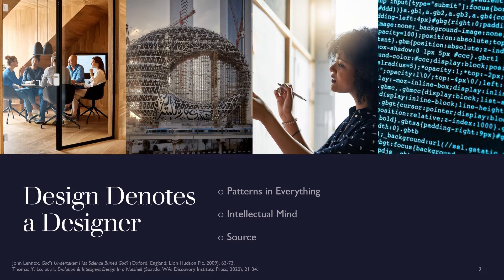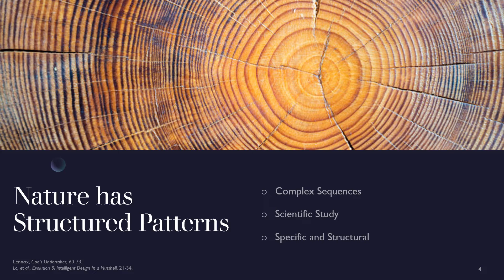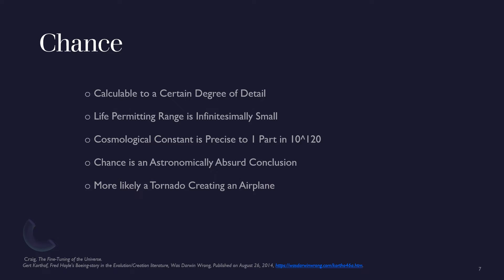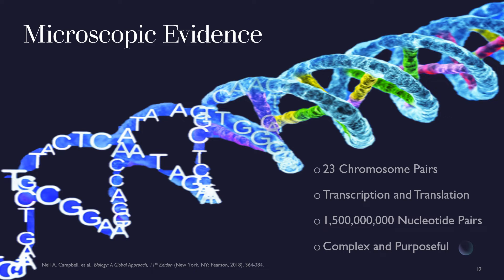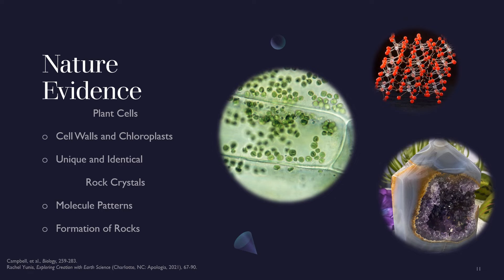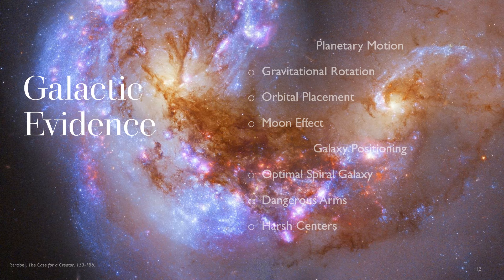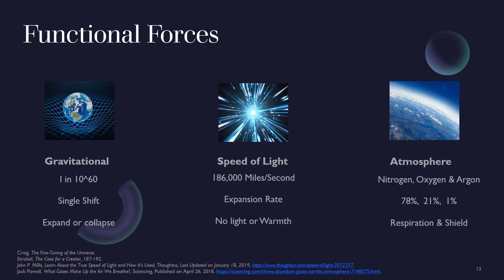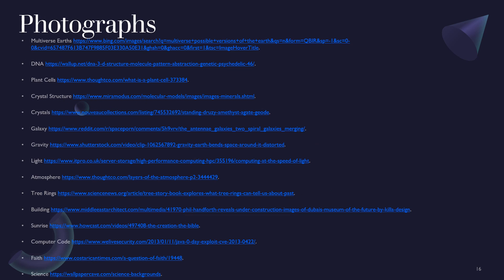Science and Faith: The Teleological Argument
Science and Faith Participant Guide:
Teleological Argument
We see patterns of ______ in everything that surrounds us.
Each of these systems is not misattributed as ________, rather we know that there is an ____________ ____ behind the structure.
One does not exist without the ______, designs must have a ______.
Everywhere we look there are ________ sequences that make up the ________.
Without distinct ____________ in nature nothing would be repeatable and scientific study would be __________.
Nature is accepted as ___________ of ordered ________.
Humanity is ___________ at recognizing detailed schemes, and nature far ________ human capability of arrangement.
Since we have found that design ______ a designer and the universe is full of _________ patterns, we can conclude that all of creation has a ________.
There is no __________ background for the Theory of Everything, and it lacks __________ evidence.
No reason for necessity of life _________ attributes, it is much more reasonable and likely to ________ life.
Chance is __________ to a certain degree, especially considering natural forces and alternative ________ to reality.
The life permitting range is so ________ calculated that one infinitesimally small ______ would make it impossible for life to exist at ____.
There is a far ______ chances of a tornado going through a junkyard and building a Bowing-747 airplane than our universe ____________ permitting life.
The Multiverse Machine has ___________ shortcomings as the finely tuned universe, it _________ the necessity of a ______ for the machine.
In order to produce mass universes, the machine would _______ an extensive amount of fine tuning.
There is no source of matter to make up the different __________.
____ holds a vitally important function as the ____ of life.
It would be unreasonable to claim that this incredible code is a ______ occurrence and not the amazing ____ of a Creator.
The cell wall allows the plants to retain ______ while chloroplasts transfer sunshine and ___________ into sugars which help them to grow strong.
The atoms and ____________ in crystals have uniquely, intricate formations that allow for _________, reflectiveness and different levels of transparency.
Plant life and crystal stones are some of the most ___________ things in Nature whether held in ____ or under the Microscope.
Solar systems have amazing oval shaped orbits on which planets _____ around the sun, and they are each balanced by their _____________ forces.
The Spiral Galaxy is _________ for life due to the safe zones that are _________ the spiral arms.
Other galaxies have none of the necessary qualities to be ___________ and any other ___________ in the solar system would cause life to fail.
With a ______ shift in gravitational force, the universe would either ______ too widely or collapse in on itself making life __________.
If light speed were any ______, we would not have _______, plant growth or the ability to see things because light would not ______ the earth.
The __________ which supports our ____________ systems, is also a ______ which protects life from the harshness of the sun and outer space.
The Teleological argument is the most __________ explanation for order in the world and is ____________ by Scientific evidence throughout the universe.

Questions for Discussion
1. Is the Teleological Syllogism made up of accurate statements? Does the conclusion naturally follow?
2. What do you think are some of the strengths of the Necessity or Chance argument? What would it take to make them more viable?
3. What scientific evidence was most convincing for you? How does it alter your perspective of faith, God or the world?
4. What scientific evidence would you add? Are there other applicable studies that you find helpful?
5. Do you find this argument to be persuasive or weak? What is the basis of your thoughts?
6. How can you apply the Teleological argument to your interactions with those who do not share your faith?